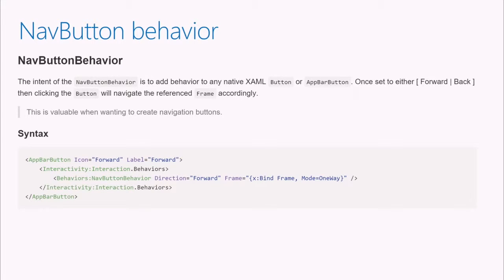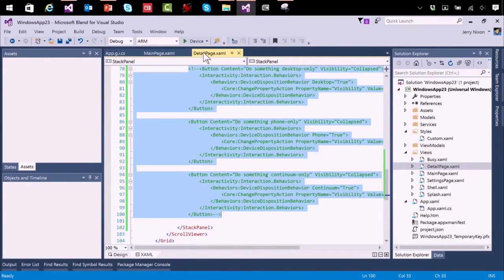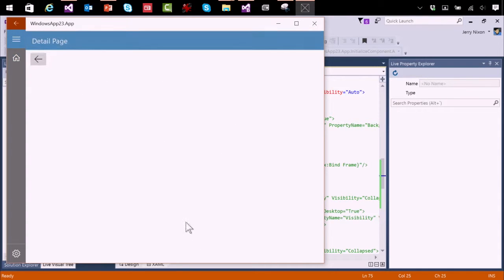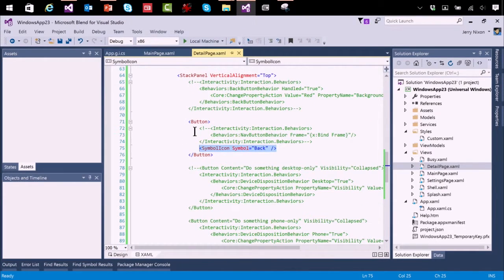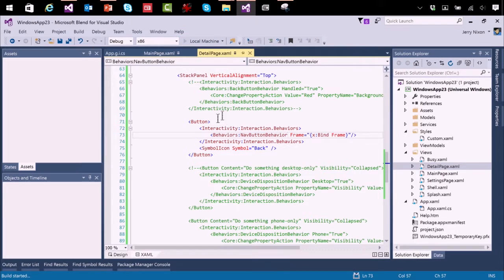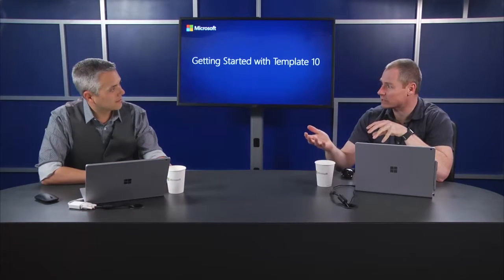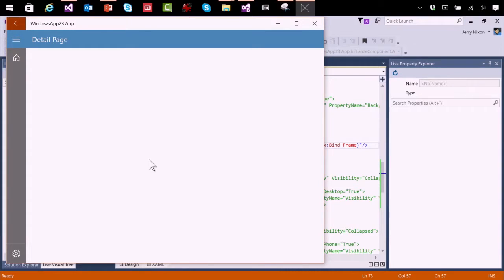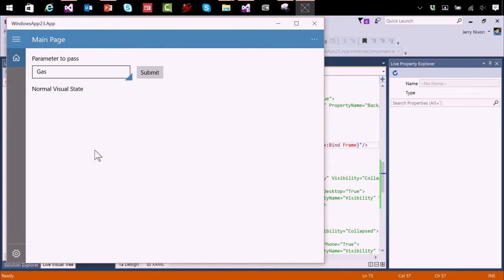6.1 Behaviors in Template 10